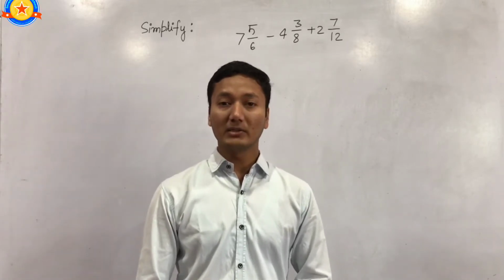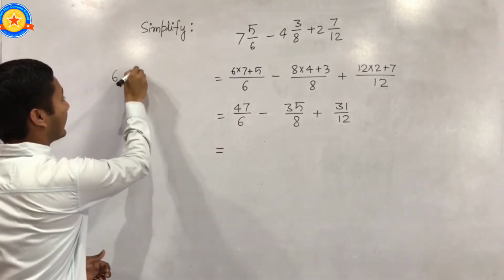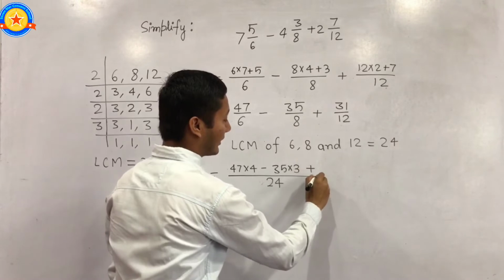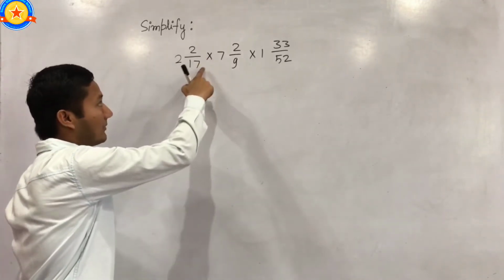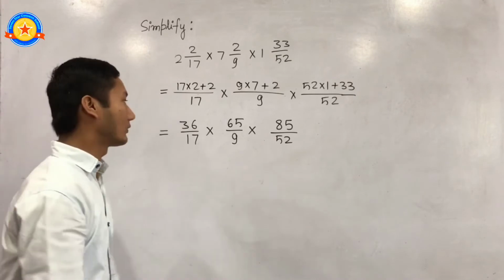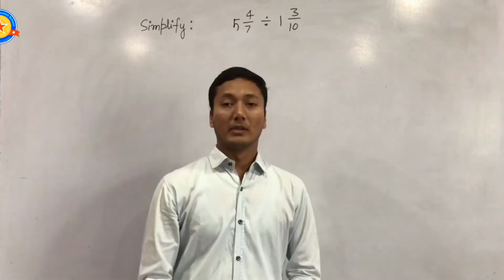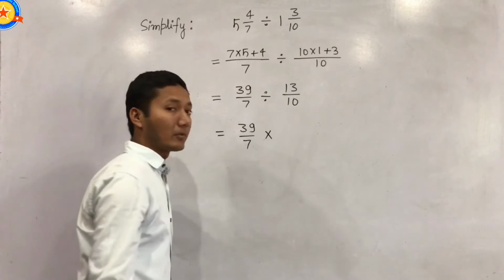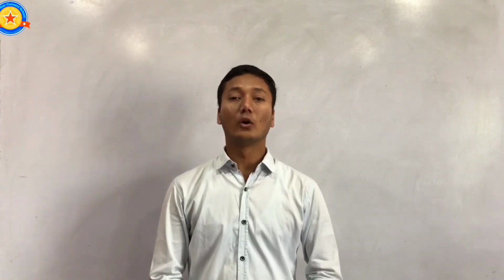MATHEMATICS (Questions Based On Mixed Numbers) Class V to VIII